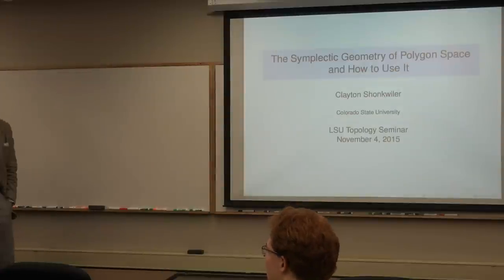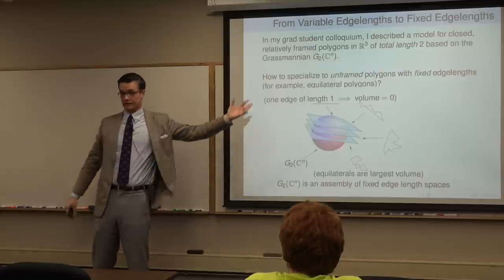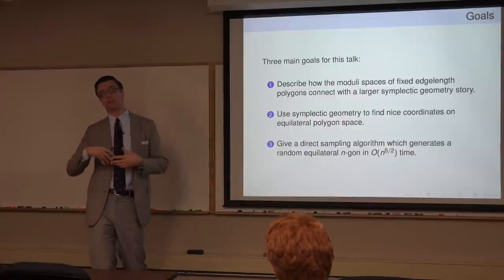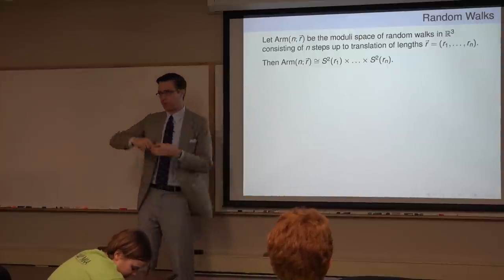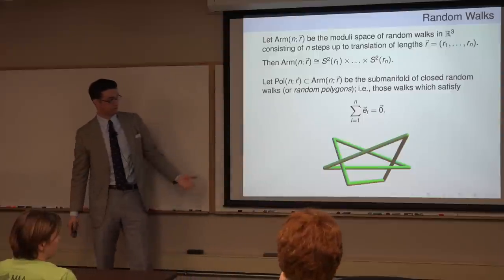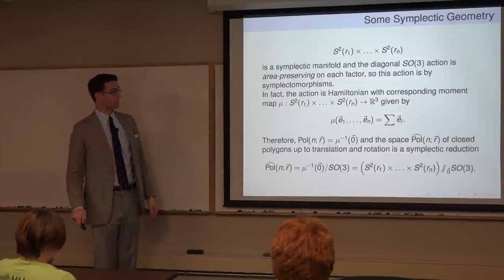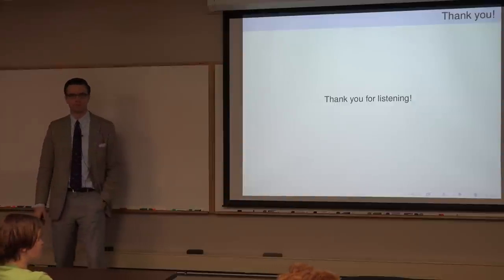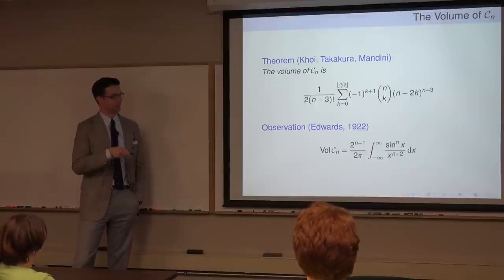Clayton Shonkwiler: The Symplectic Geometry of Polygon Space and How to Use It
We continue our series with Clayton Shonkwiler on applications of geometry and topology to random walk/polygons and polymer science, but now at the level of a research mathematician.

In this video, we see a research talk presented by Clayton Shonkwiler entitled "The symplectic geometry of polygon space and how to use it".

This video and talk are aimed at mathematicians and graduate students with some experience with geometry/topology.

If you enjoy what you see, please be sure to Like our Facebook page.